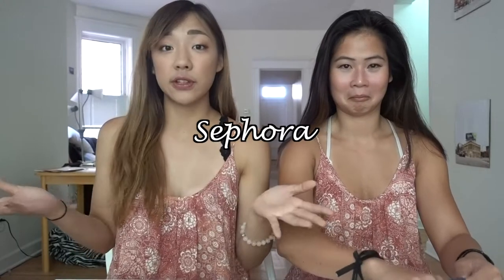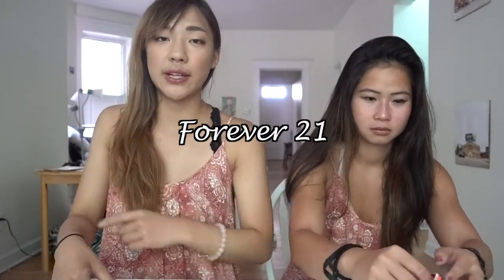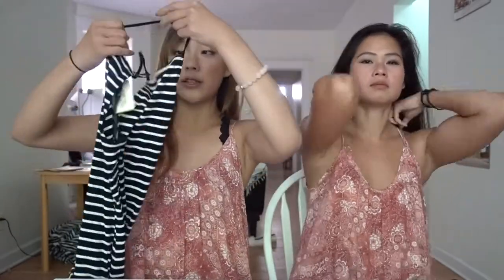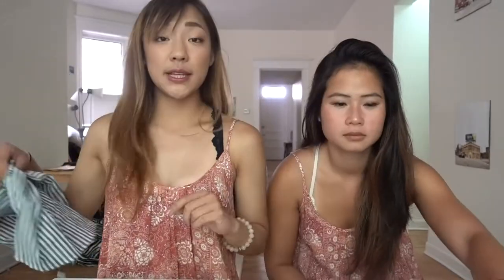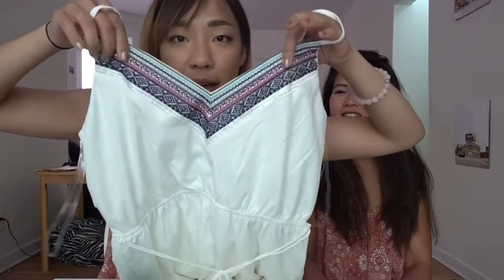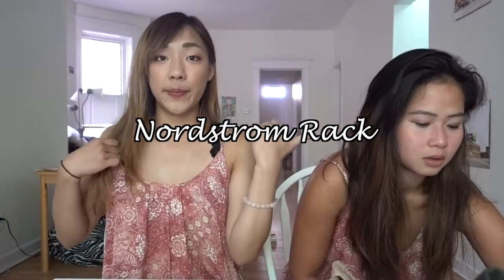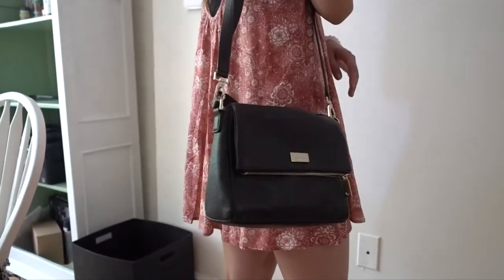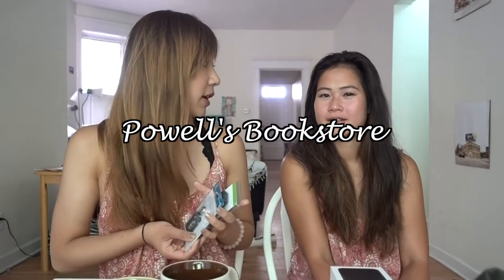【HAUL】英文開箱：免稅天堂 ♥ Portland Haul | Clumsy Cynthia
We went on some shopping trips while in Portland, and here's what we got!

The stores we went to:

Sephora
Forever 21
H&M
Nordstorm Rack
Franzesca
Victoria's Secret
Apple
Starbucks
Powell's Bookstore